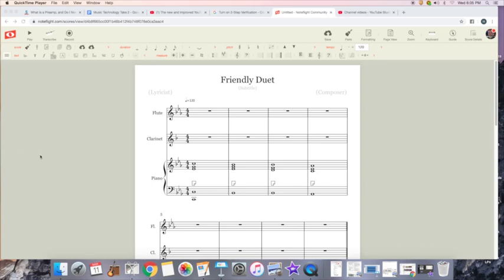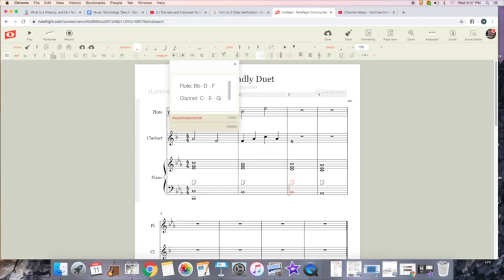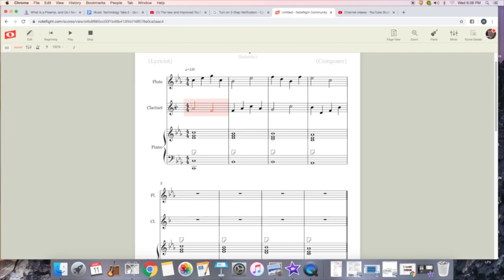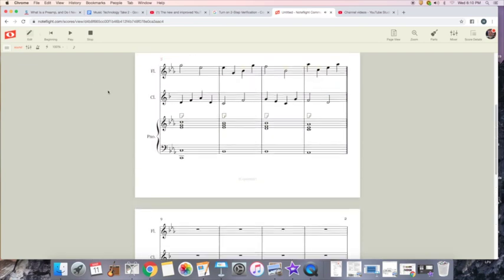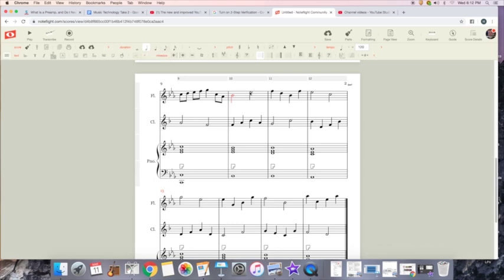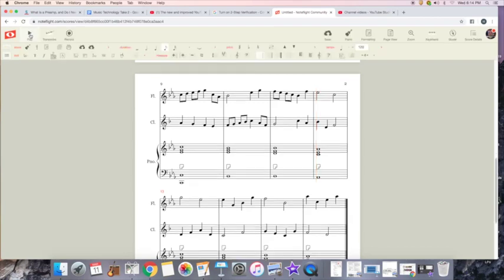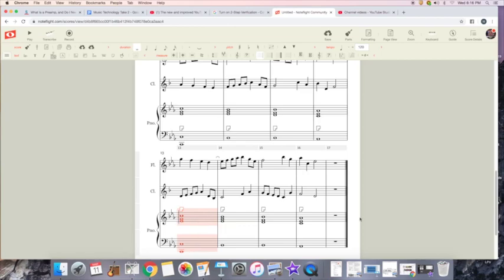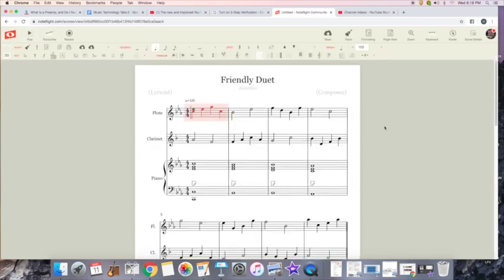Friendly Duet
This video demonstrates a composition project that students can collaborate with a friend using the cloud based notation app noteflight.com. The student is provided with a piano score with a four measure chord progression in the key of Eb major. Above the grand staff are two lines that the student will use to compose a duet that can be shared and played with a friend. The video demonstrates how to compose a two part duet using only chord tones. The two lines are switched for the repetition of the phrase. The third phase takes the original melodies and adds non-chord tones to create more rhythmic activity and ornamentation. Students can practice their parts and then record them directly into NoteFlight and submitted to the teacher for assessment and feedback.